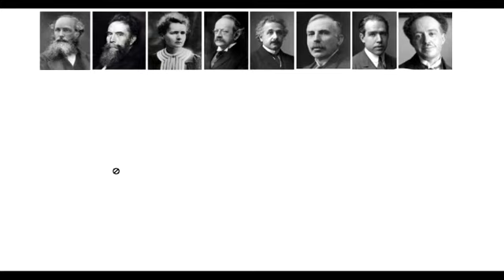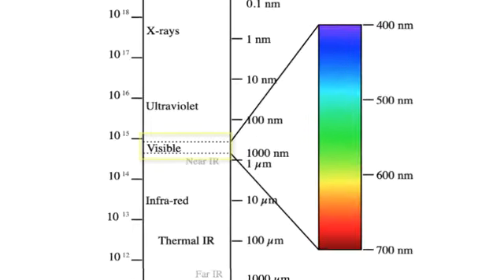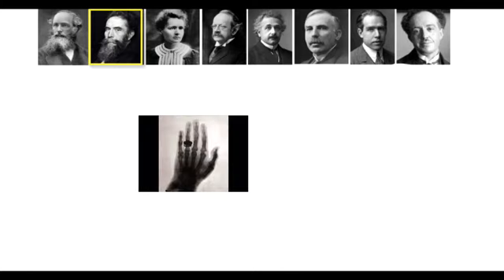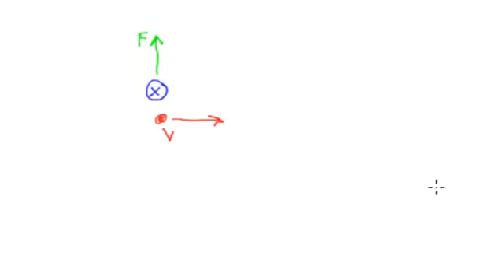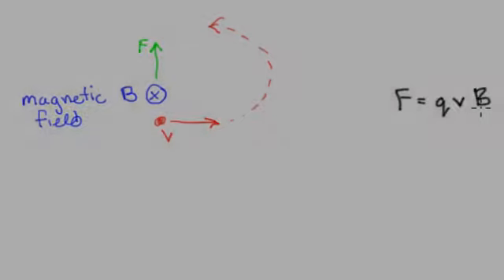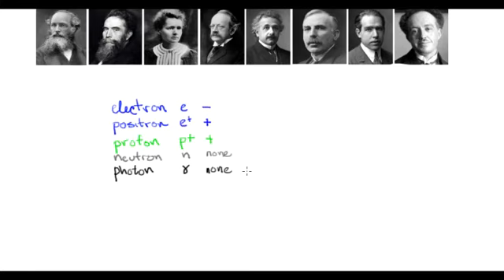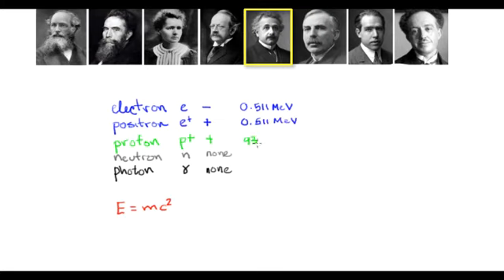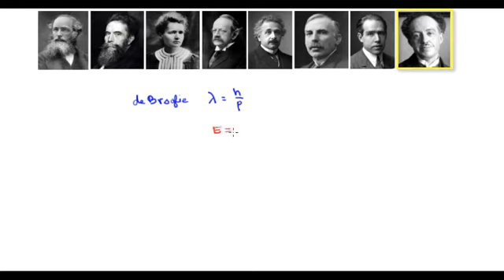MedPhys - 1.1 - Basic physics: particles and waves.